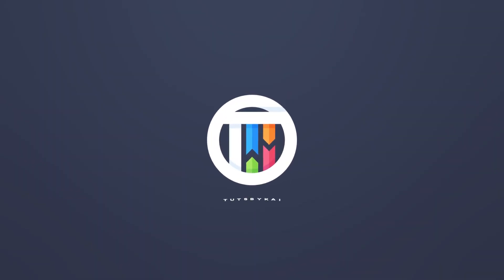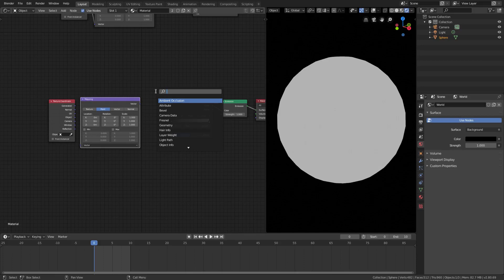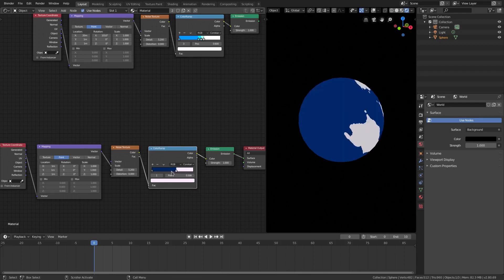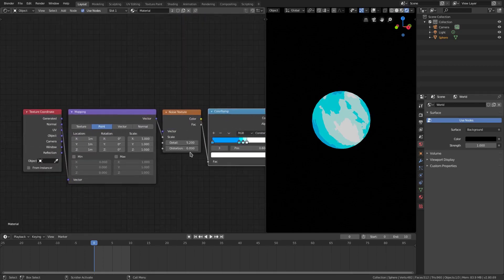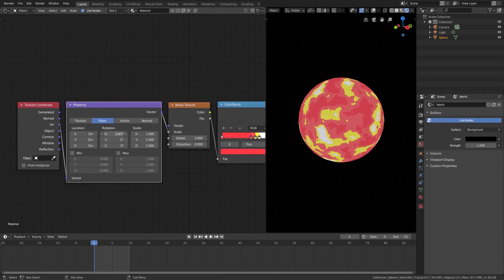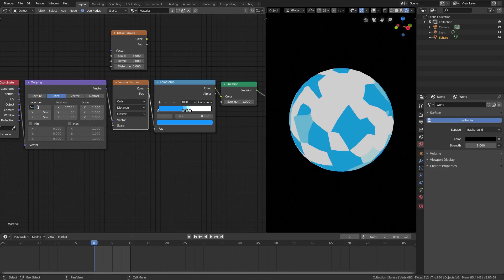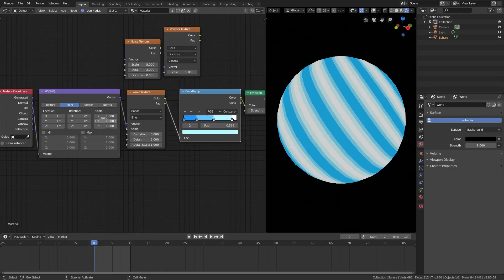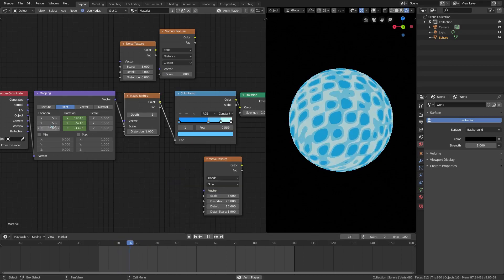How to make an ANIMATED MATERIAL in Blender 2.8 Eevee | TutsByKai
Today, I share an AMAZING material that can be ANIMATED very easily! If you switch the texture node , you'll get many different effects , that can be used for a multitude of things... including a sci-fi shield or portal effect !